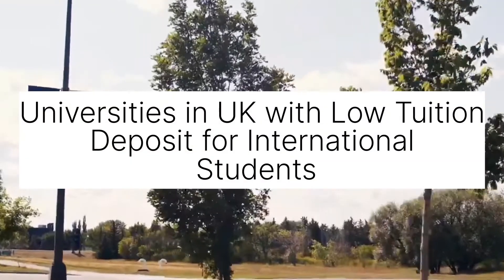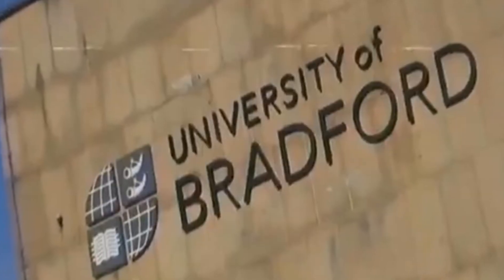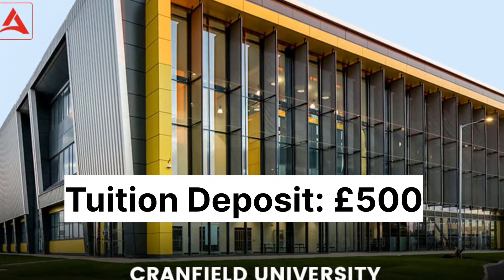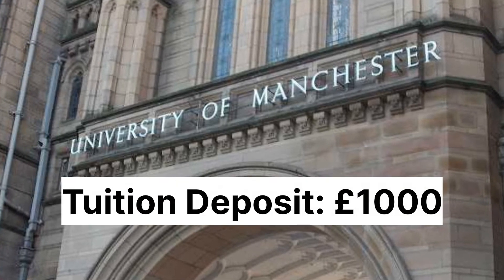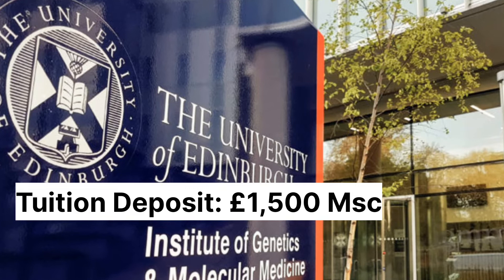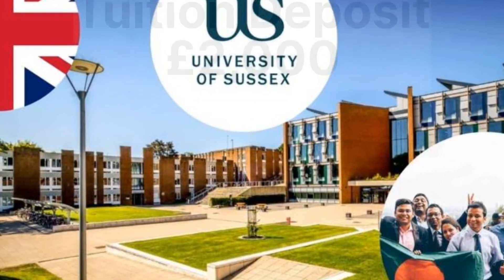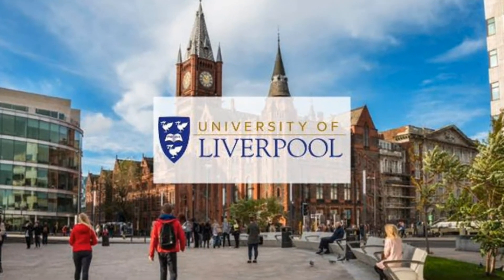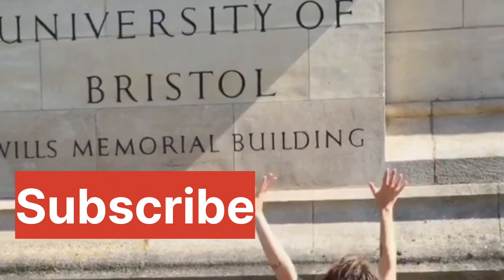Universities in UK with Low Tuition Deposit for International Students